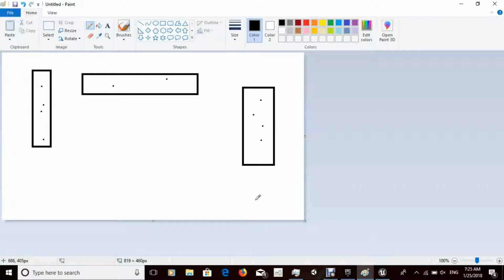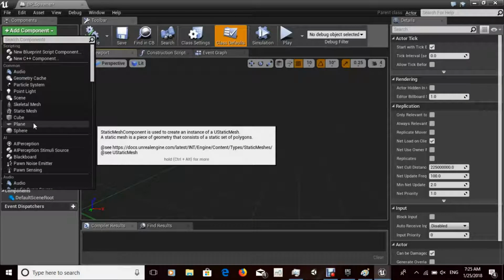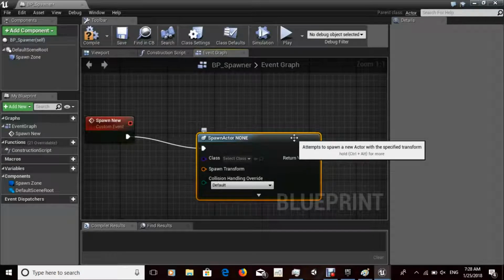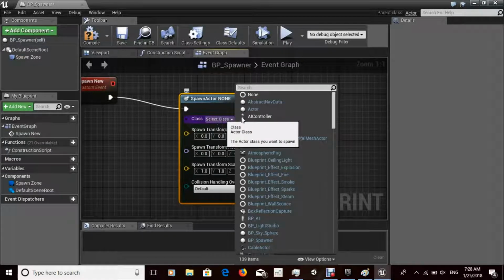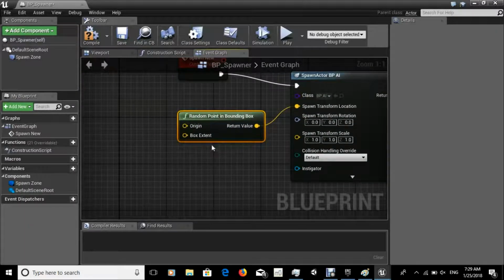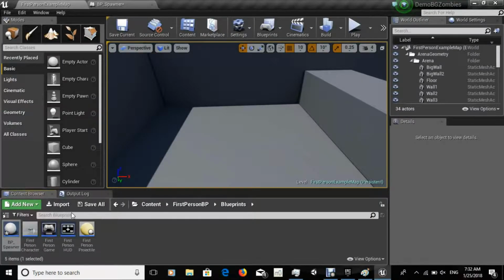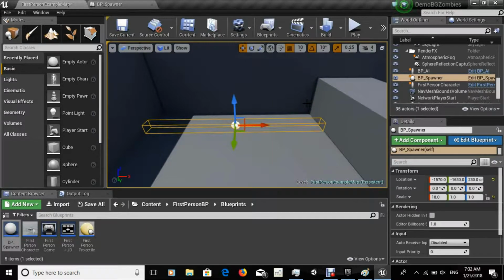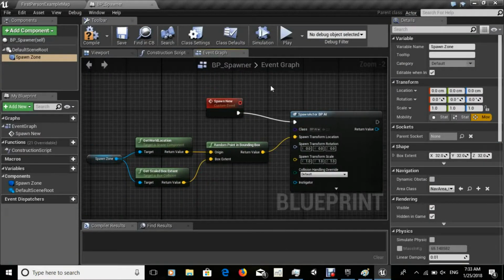Zombies - 004 - Creating Spawner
- Create Spawners

This video will take you step by step through how to create spawn areas for the Bots to spawn from.